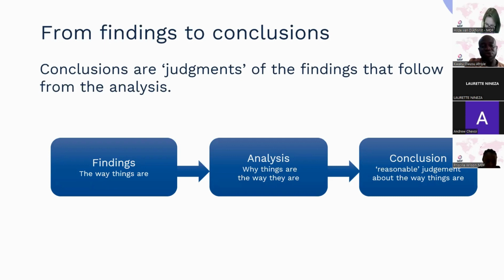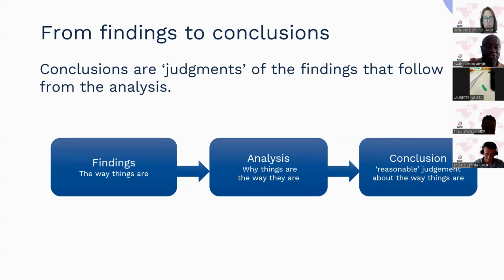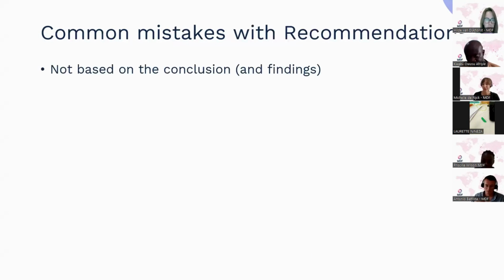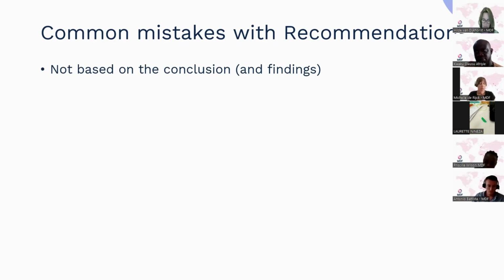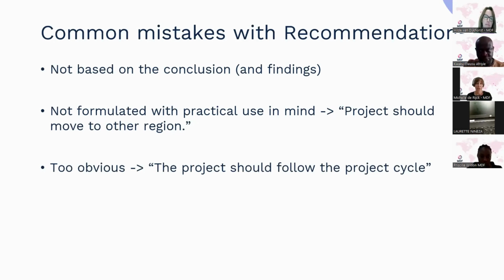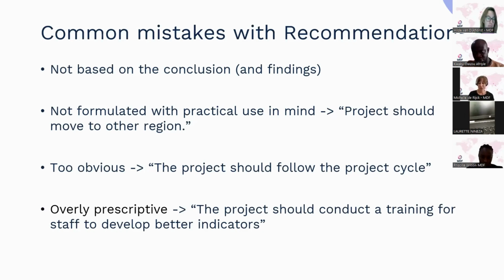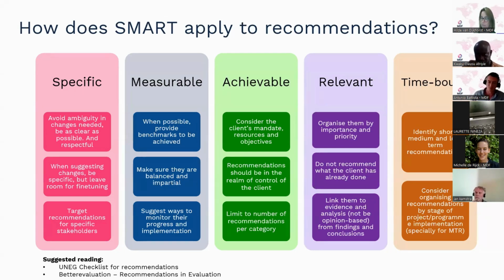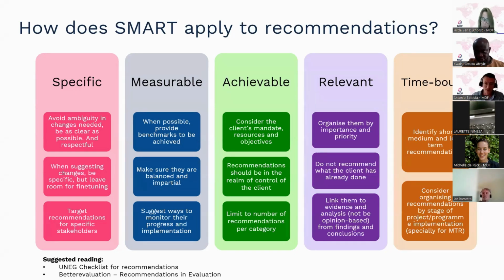Making evaluations useful and learning oriented - Second edition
Making actionable recommendations for evaluations is a crucial step in the evaluation process, whether it's a program evaluation, performance review, or any other type of assessment. But how do we make sure, as evaluators, that our recommendations are relevant and actionable, meaning that the client will find them useful and will rigorously follow-up on them once is the evaluation is finalized? During this webinar we will give tips and tricks to make recommendations for evaluations actionable by presenting and discussing the following:

✔ How to translate findings and conclusions into recommendations.

✔ What principles and what approaches to use when developing recommendations.

✔ How to craft evaluation recommendations that are SMART and actionable.

Speakers: Antonio Battista, Kwaku Owusu Afriyie, Michelle de Rijck, Hilde van Dijkhorst